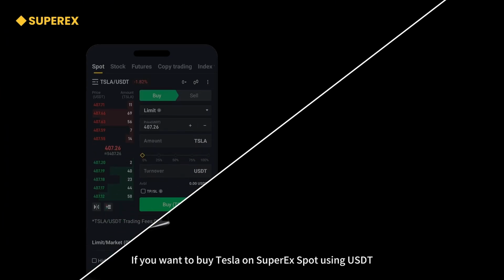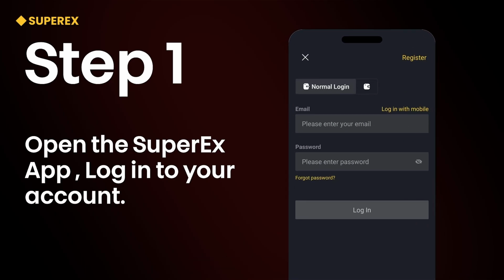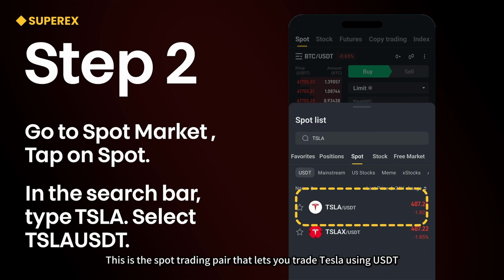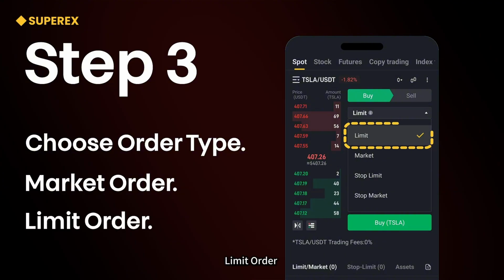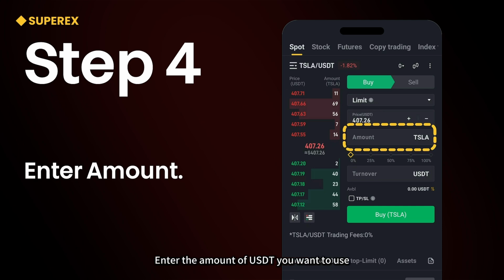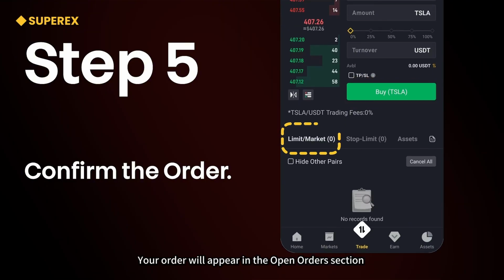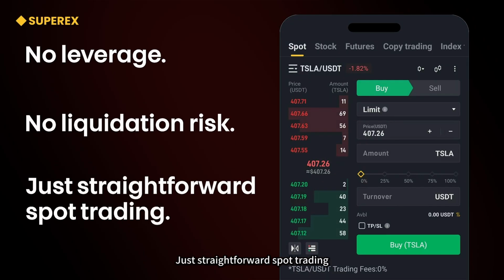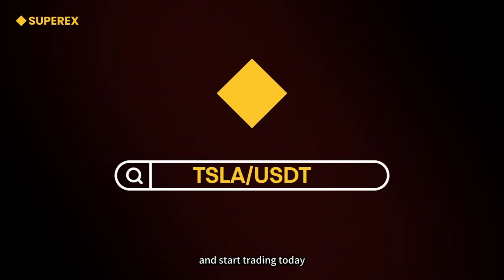How to Trade Tesla (TSLA) on SuperEx Spot | Step-by-Step Beginner Guide (No Leverage)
Want to buy Tesla (TSLA) on SuperEx using USDT?

In this step-by-step tutorial, you’ll learn exactly how to trade TSLA on SuperEx Spot — quickly and safely.

We cover:

• How to find TSLAUSDT
• Market Order vs Limit Order explained
• How to enter your amount correctly
• How to confirm and track your order
• Where to check your TSLA after purchase